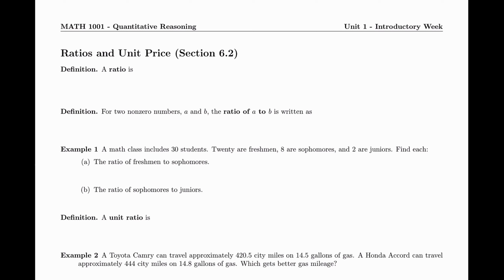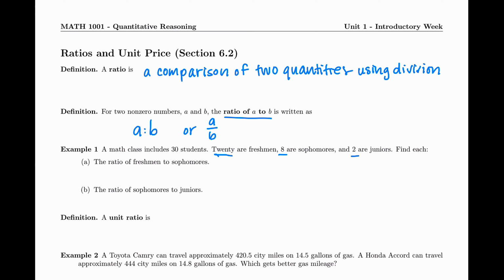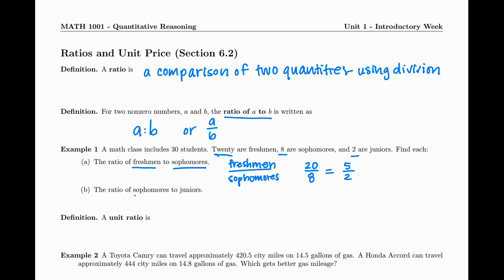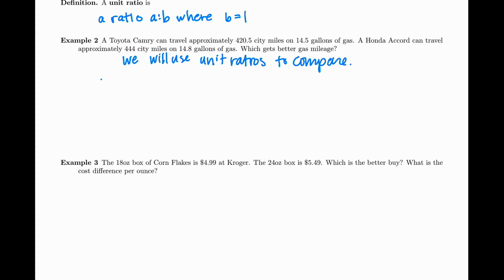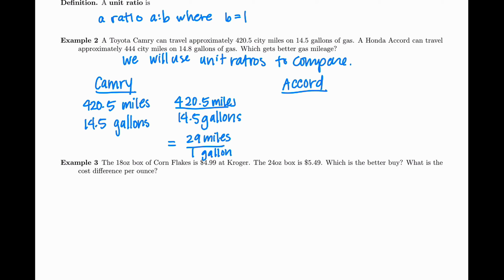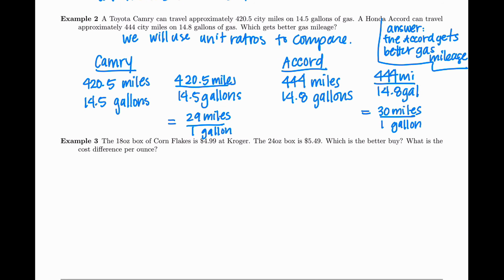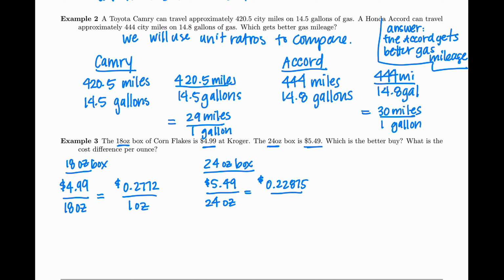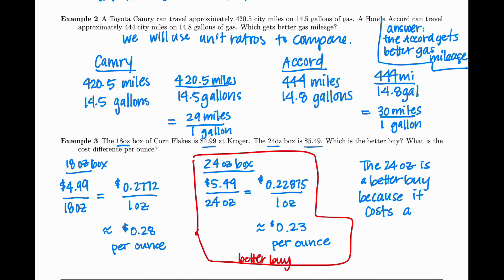MATH 1001 - Ratios and Unit Cost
This video covers Ratios and Unit Cost.